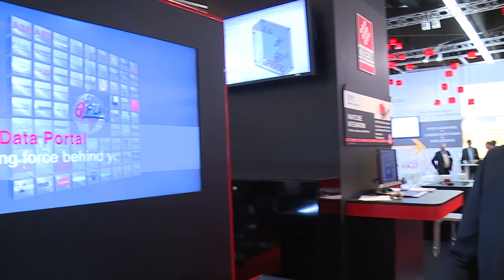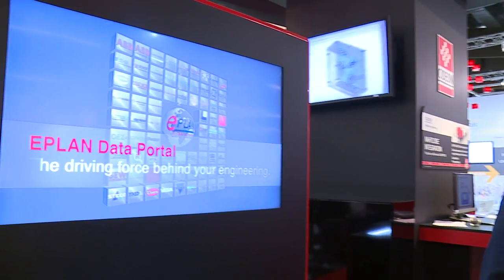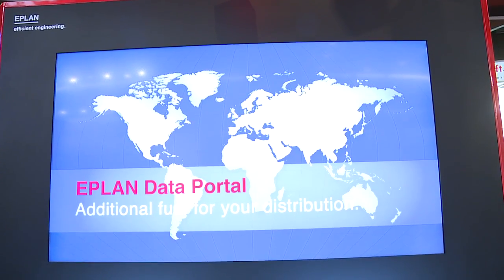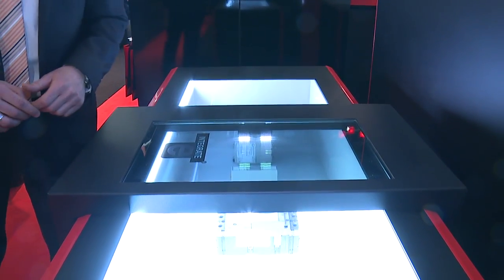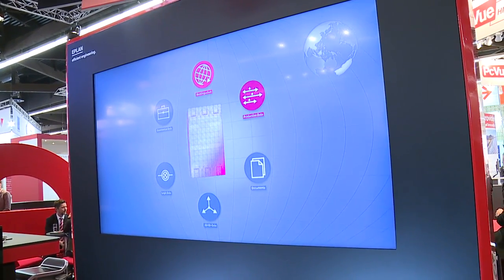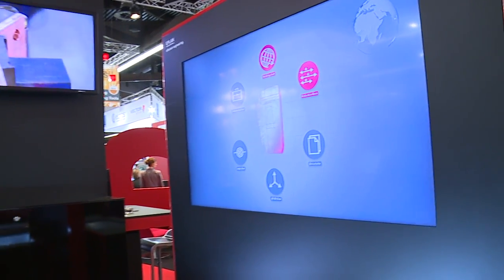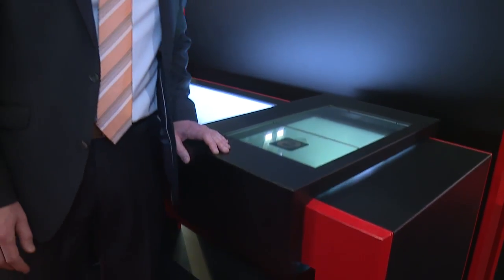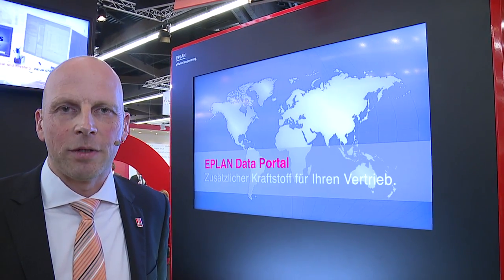EPLAN Data Portal - the central source for high quality engineering data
EPLAN Data Portal offers with the new upcoming version 2.4 benefits for suppliers and users.